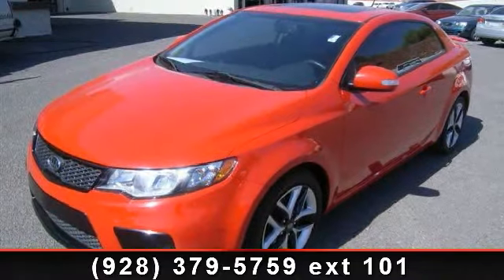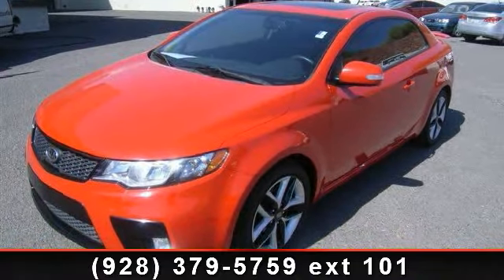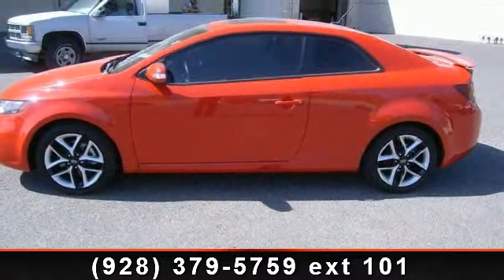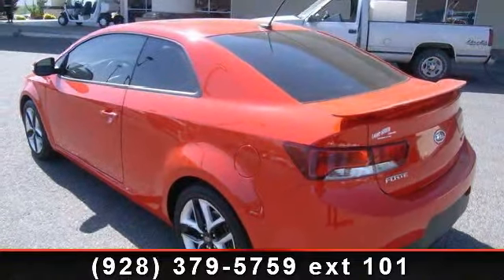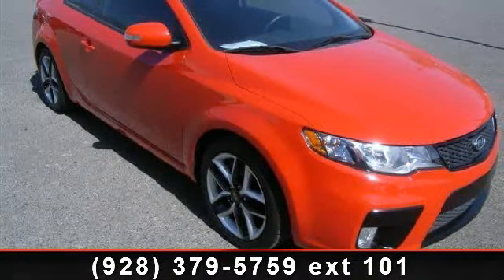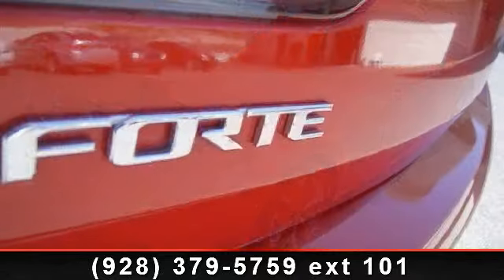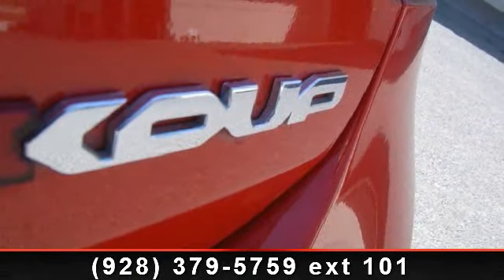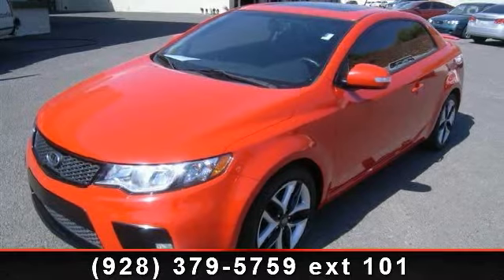2010 Kia Forte Koup - Larry Green Chevrolet - Cottonwood, A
Super looking little sportscar--Forte KOUP-SX great mileage with this 2.4 4 cyl., engine teamed up with a 6 speed manual transmission, air cond., power windows, locks, tilt wheel, cruise control, power side mirrors, steering wheel controls, stereo with c/d player, dark tinted windows, rear spoiler, custom factory alloy wheels and a power sun-roof. Come see us at larrygreenchevrolet.com